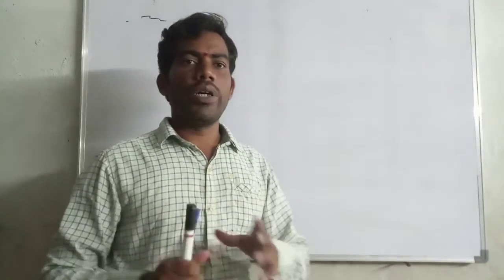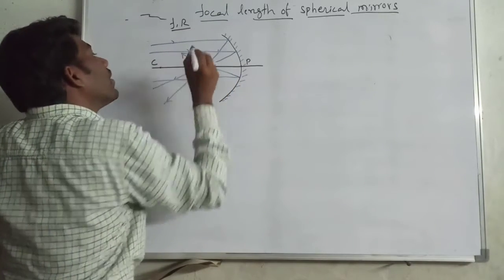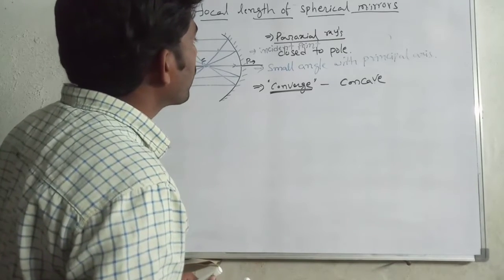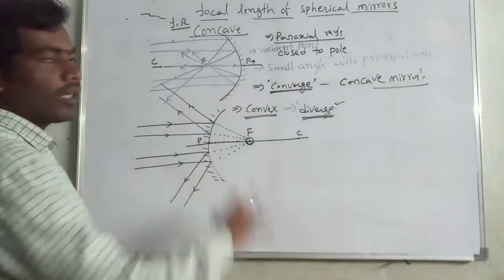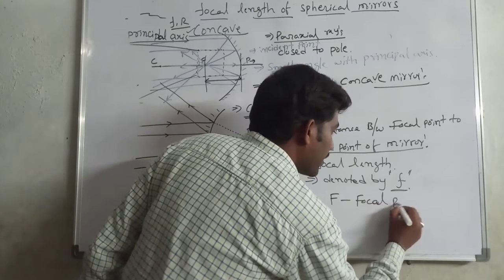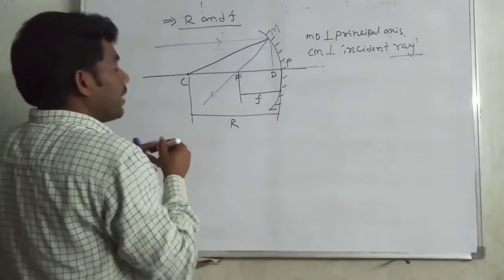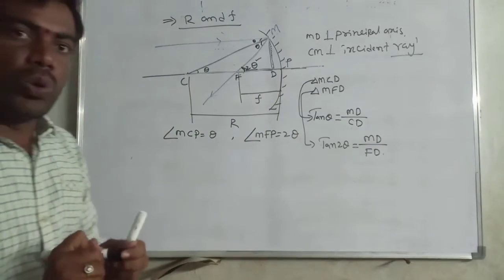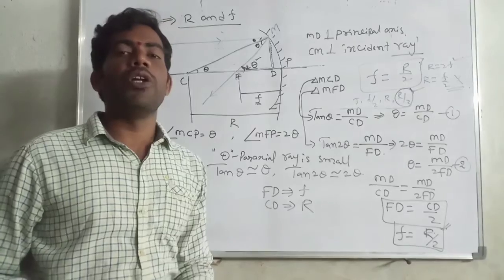Ray optics and optical instruments part 03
Focal length of spherical mirrors.what will be happens if beam of light on cancave and convex mirrors.the reletion b/w focal length and radius of centre of curvature.